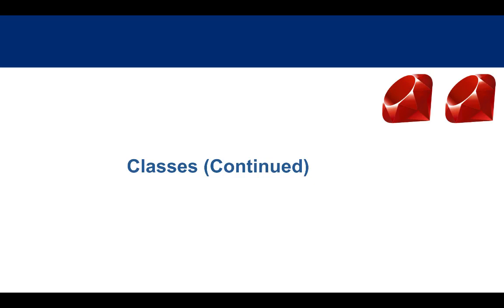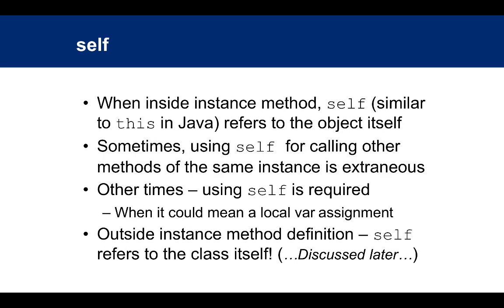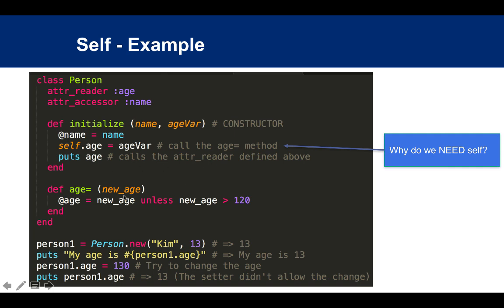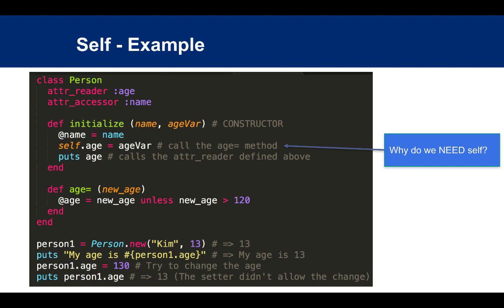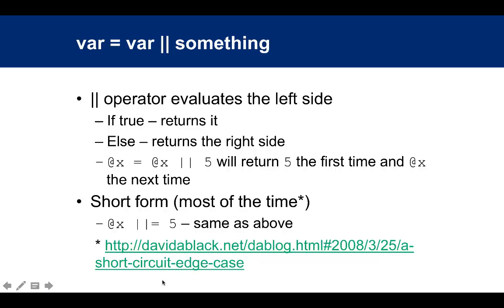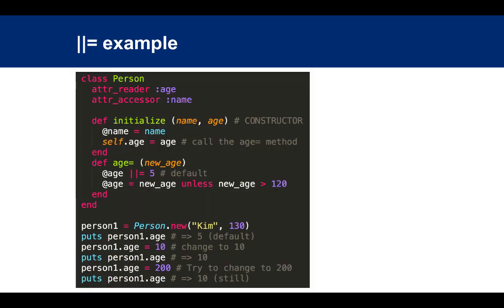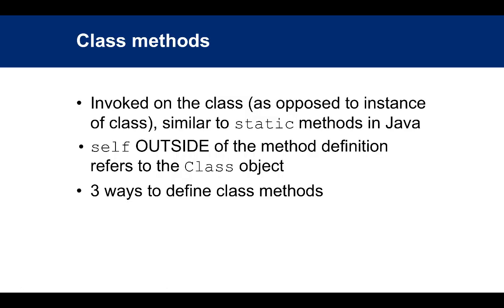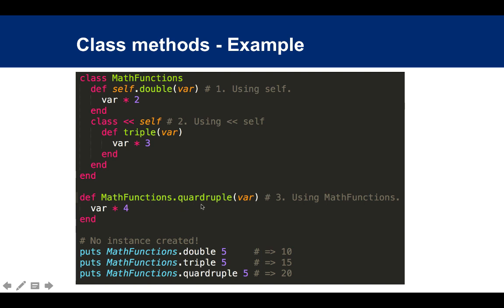Classes (Continued) (8) || Learn Ruby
More about Ruby classes